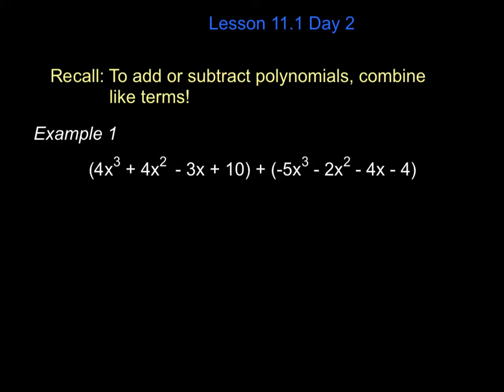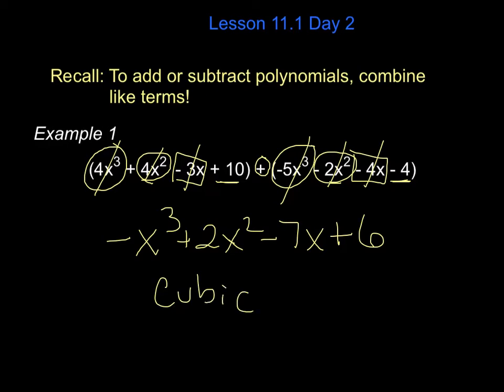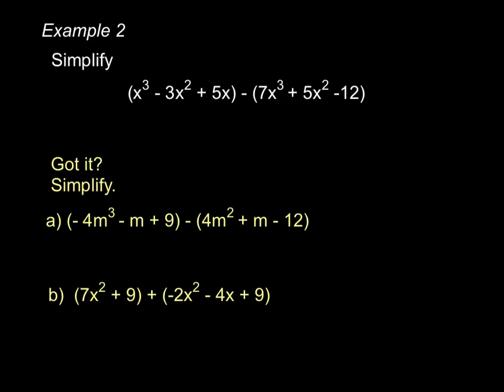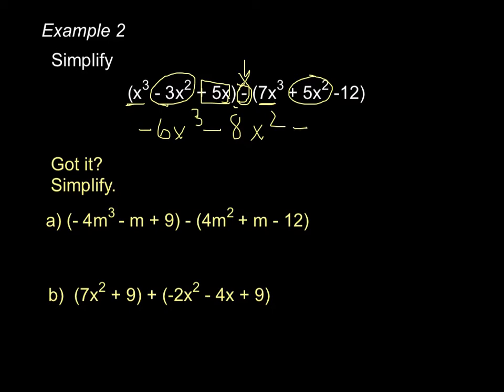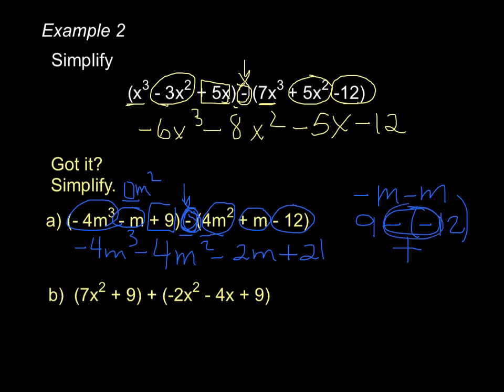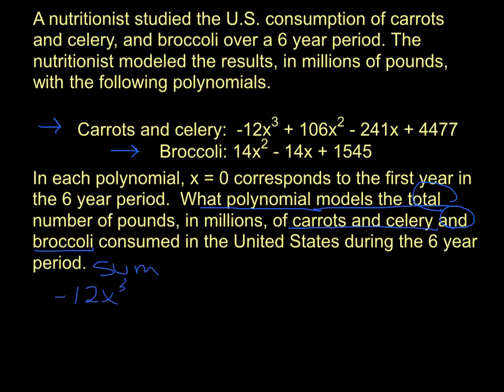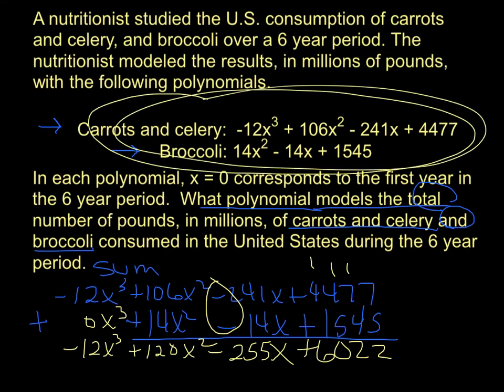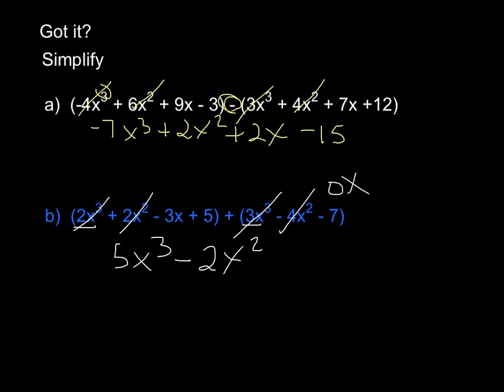Math II 11.1 day 2